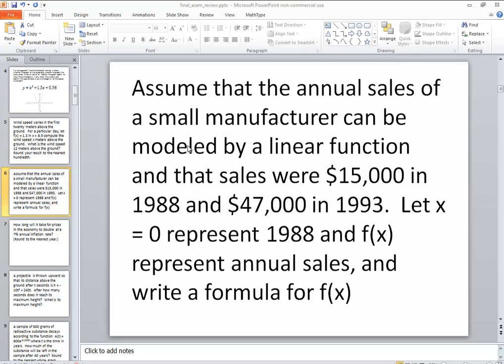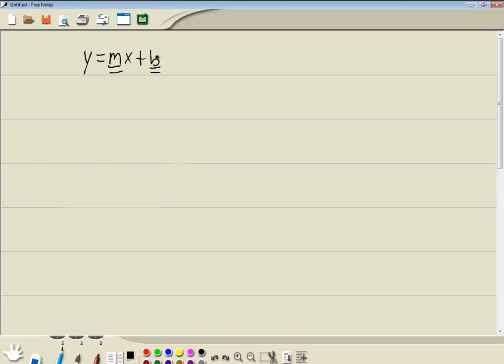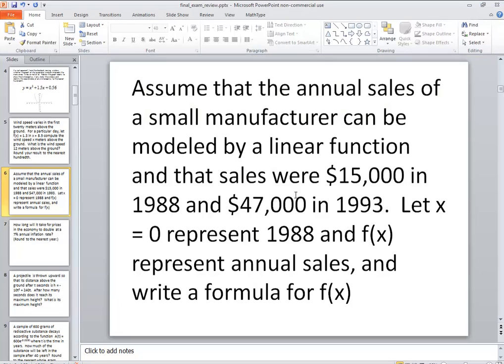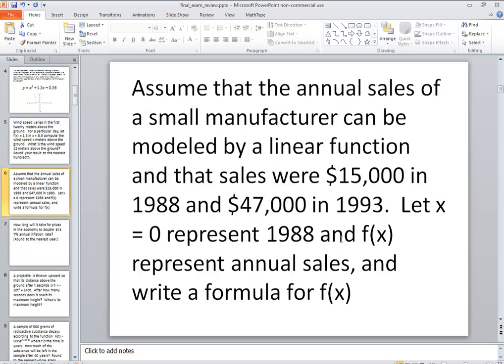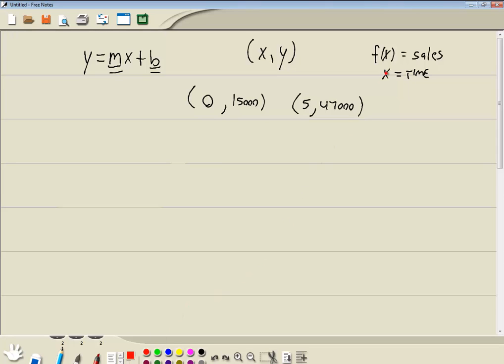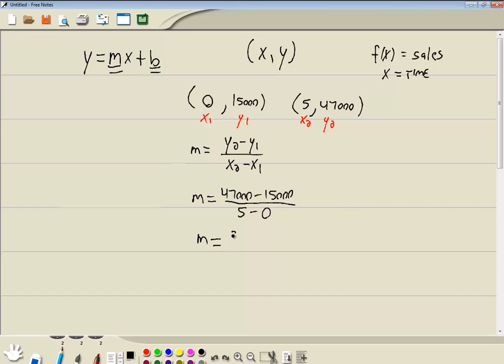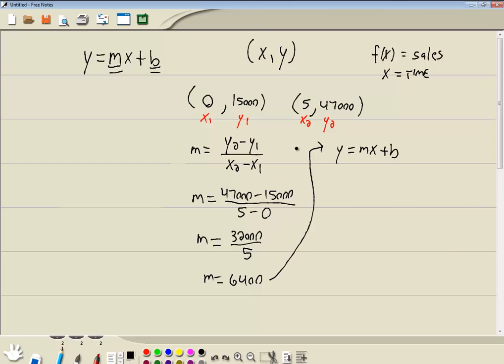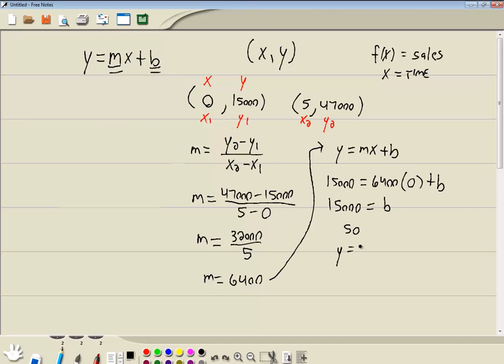College Algebra - Final Exam Review - P7102015848